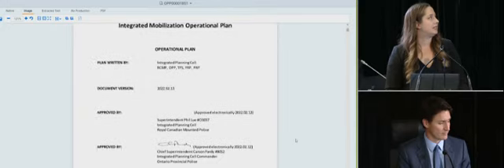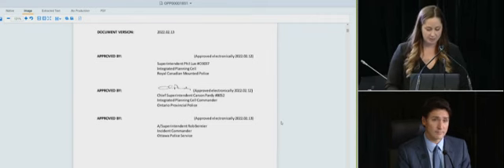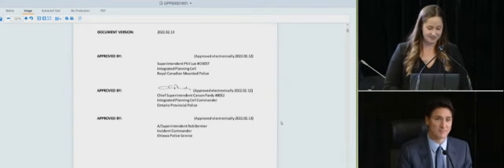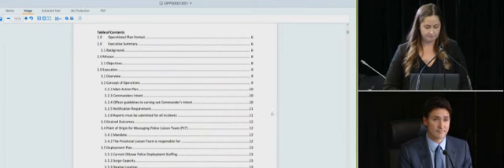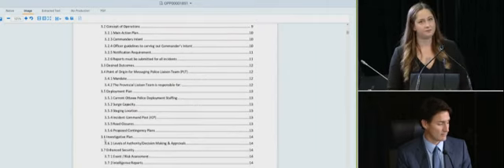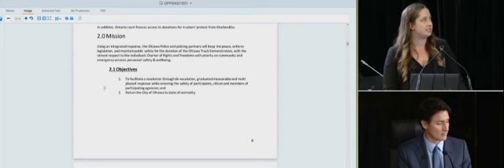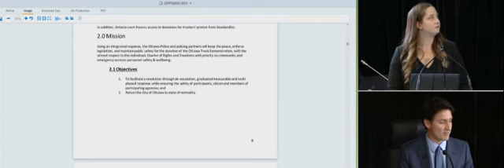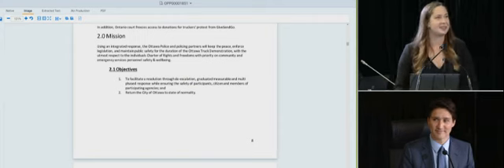Ottawa Police Counsel Ridicules Trudeau at The Public Order Emergency Commission